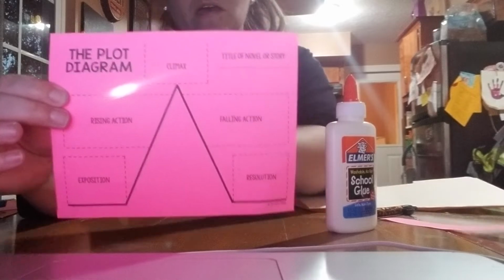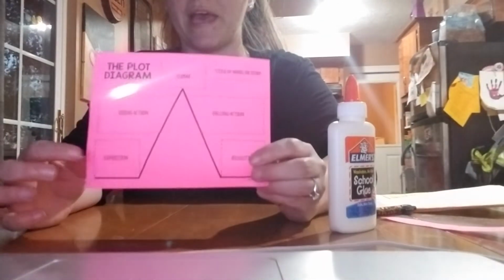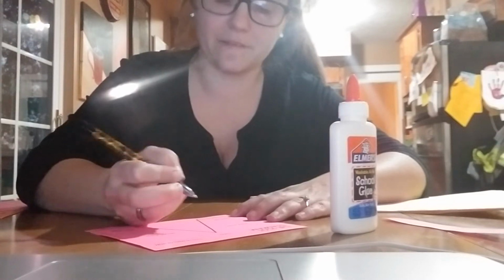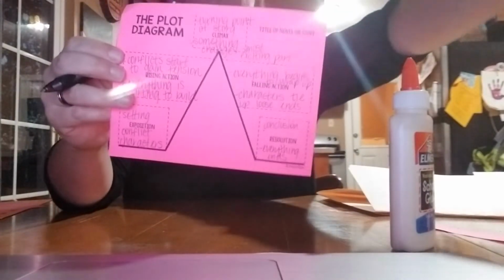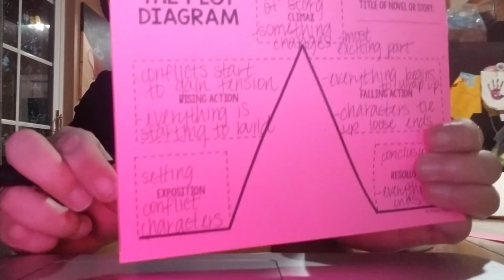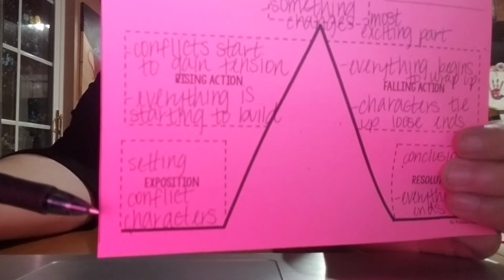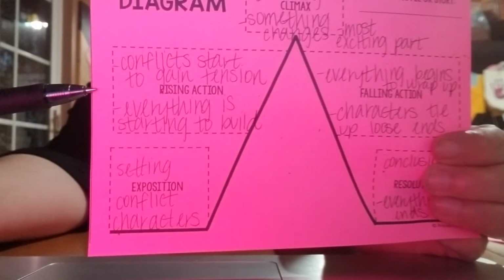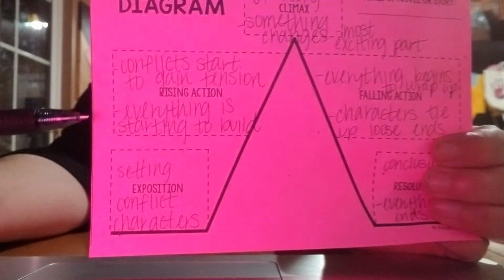The Plot Diagram Notes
STAAR Review Notes (Bright Pink sheet)